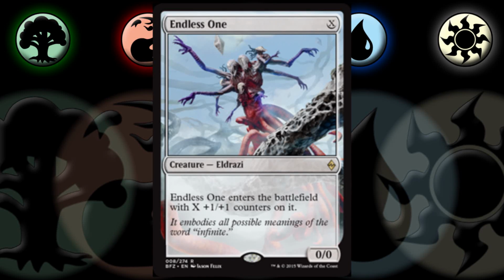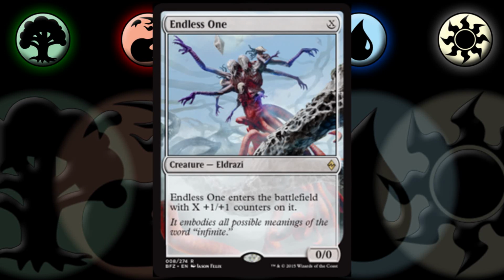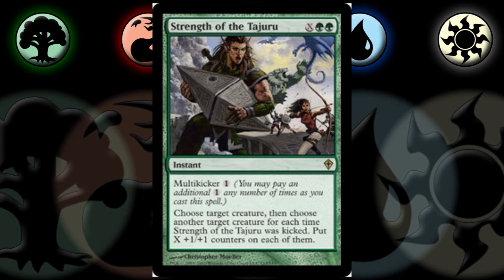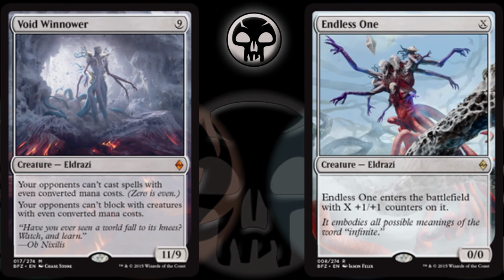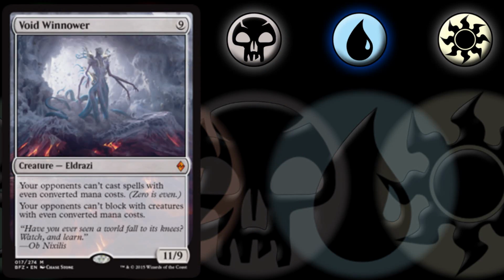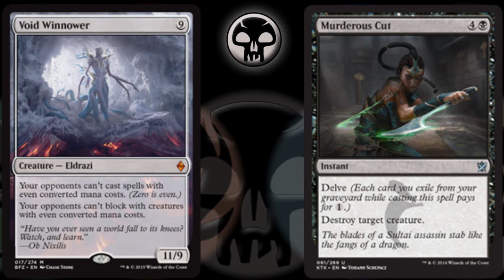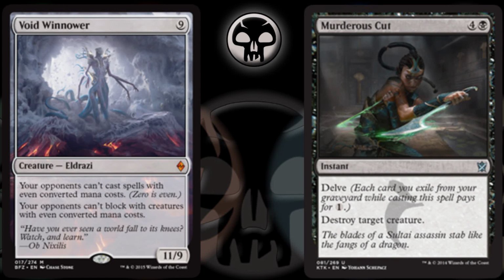MTG Mistakes Part 2 - Incorrectly Calculating Spell Costs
Here's another edition of MTG Mistakes.  This one talks about spell costs and how people constantly miscalculate them during matches.